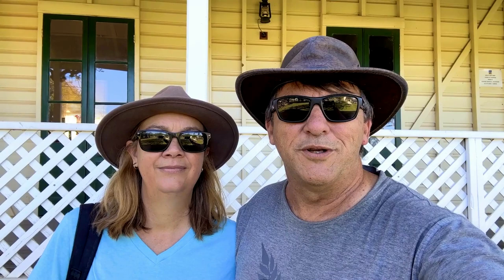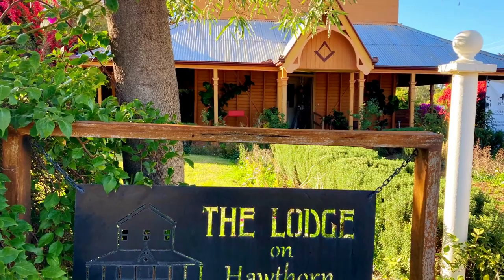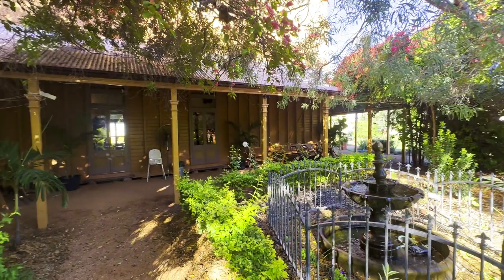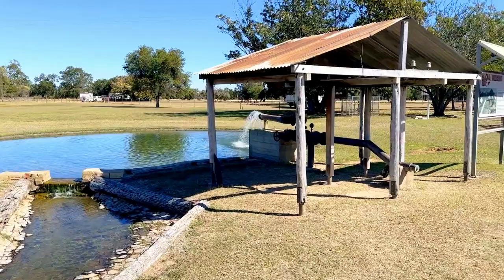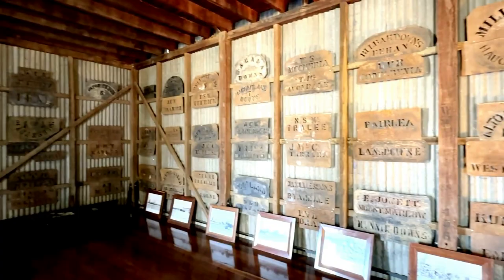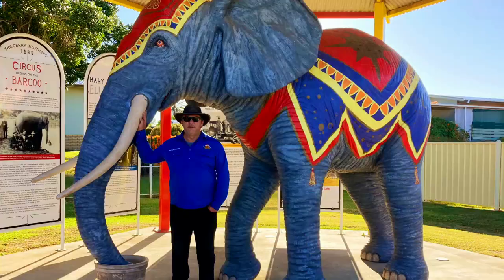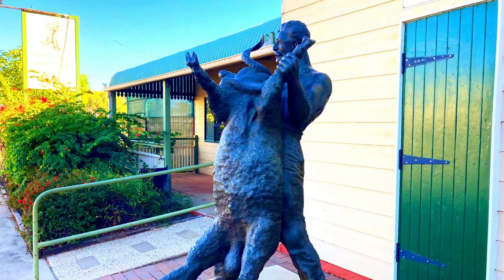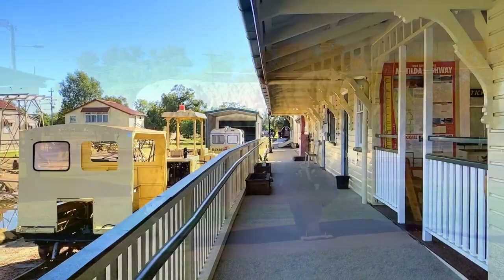🐏 Explore Blackall Queensland ~ Things to do in and around Blackall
Blackall is a great outback town on the banks of the Barcoo River, 964 kilometres from Brisbane. Explorer Major Thomas Mitchell discovered Blackall in 1846; it was gazetted in 1868 and became the centre of a thriving sheep industry.

00:00 Introduction
01:14 Lodge on Hawthorn
01:42 Blackall Aquatic Centre
02:02 Blackall Historic Woolscour
03:26 Wander around Blackall
03:33 Jumbo the Elephant Sculpture
04:12 The Black Stump
04:28 Jack Howe Memorial
04:48 Pioneer Bore
05:15 Ram Park Museum
05:45 Sunset at the Roly Poly Sculpture

Today Blackall is the centre of a huge cattle industry, but it celebrates its past connections with the wool and sheep industry with the Blackall Woolscour, Ram Park and sculpture of legendary shearer Jack Howe.

When we visited Blackall, we started the day with coffee and cake at the Lodge on Hawthorn, then swam at the Blackall Aquatic Centre before exploring the Blackall Wool Scour. We then wandered around Blackall, looking at the murals and sculptures, discovered the black stump and visited Ram Park. We finished the day watching the sunset at the Roly Poly sculpture.

The Lodge on Hawthorn is a beautiful heritage-listed building with a cafe, antique and gift shop. We enjoyed our coffee and cake and a wander around the lovely gardens.

In 1885, Blackall was the first Outback town to start drilling an artesian bore; today, the Blackall Aquatic Centre uses these natural artesian waters in its thermal spa and swimming pool. It is open daily, and visitors can swim, relax and revive in the lovely warm water.

The Blackall Woolscour operated from 1908 to 1978 and is Australia’s last remaining steam-operated wool-washing plant. Passionate volunteers conduct guided tours several times a day, where you will learn about the Woolscour and the sheep industry.

We wandered around Blackall, admiring the attractive Street Art and the life-sized sculptures.

Blackall was the birthplace of the Perry Brothers Circus, the first circus to circumnavigate Australia and start the nation's circus industry. On display in Banks Park, you can see ‘Jumbo’, the Elephant.

The Black Stump was used for surveying purposes and permanently marked the original Astro Station established in 1887. Anything west of this point is said to be ‘beyond the black stump’.

Local shearer Jack Howe put Blackall on the map in 1892 at the ‘Alice Downs station when he set a world record by shearing 321 sheep in seven hours and 40 minutes. It took another 58 years before anyone could match this feat, and that shearer was using machine shears.

Drilling commenced on Queensland's first artesian bore at the Pioneer Bore site in 1885; you can see the artesian water, which is 58 degrees and a lovely mural and two heritage farm machines here.

You can see a large Ram, a heritage railway, old buildings and machinery at the Ram Park Museum.

For more information and places to Wander * Explore * Discover go